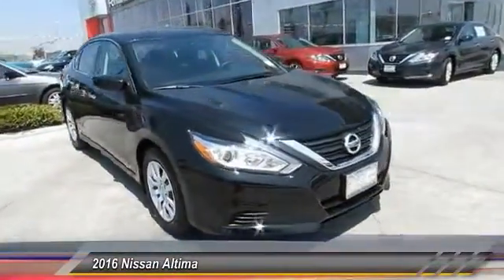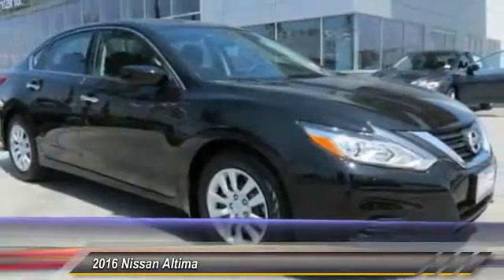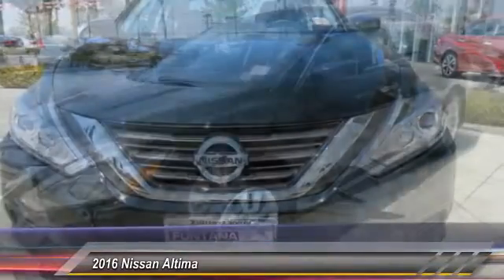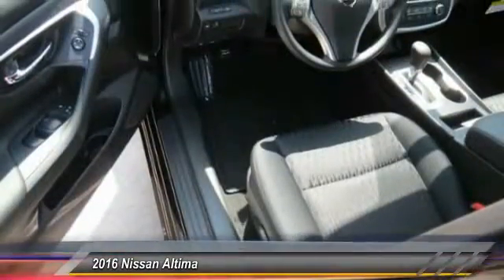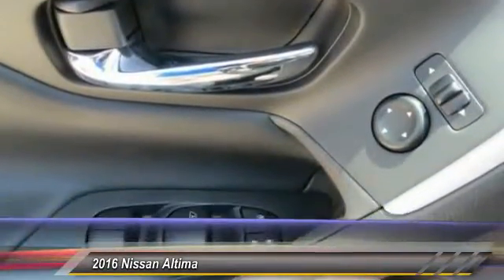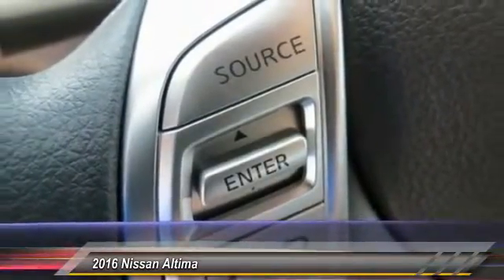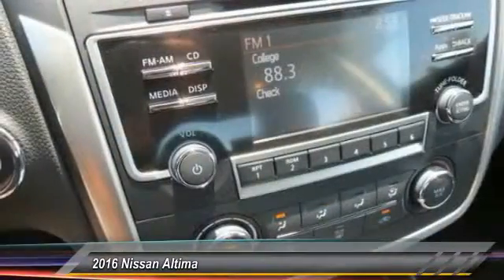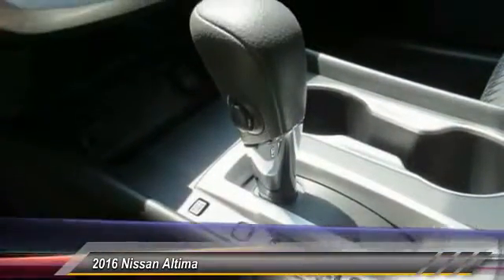2016 Nissan Altima new, Altima, Maxima, Sentra, 370Z, Murano, Fontana, Rancho Cucamonga, Ontario, Sa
2016 Nissan Altima 2.5 S

Fontana Nissan
16444 South Highland Avenue

2016 Nissan Altima-Get more car for your money and save huge when you buy from Fontana Nissan. Theres no reason to pay more for your new Nissan. We are a family owned and operated dealership that you can trust!  Consumer may or may not qualify for college grad or military rebates, please contact dealer for details!